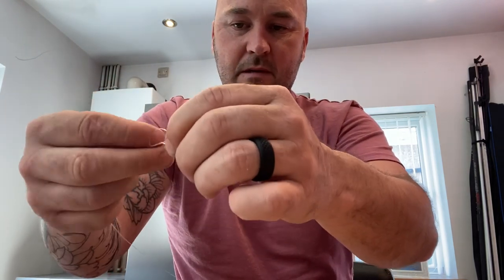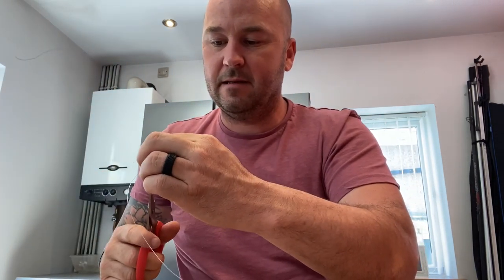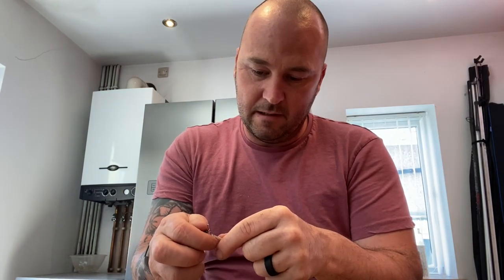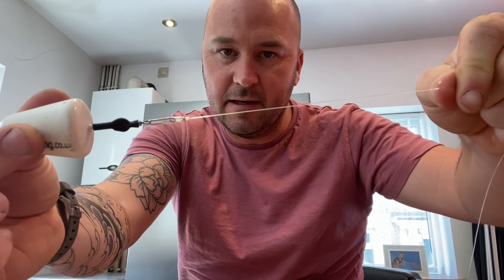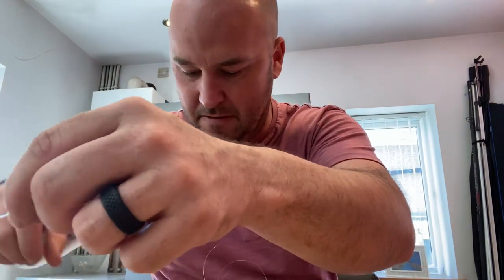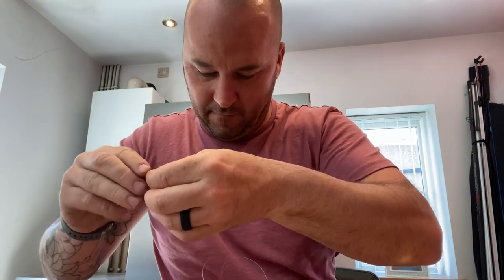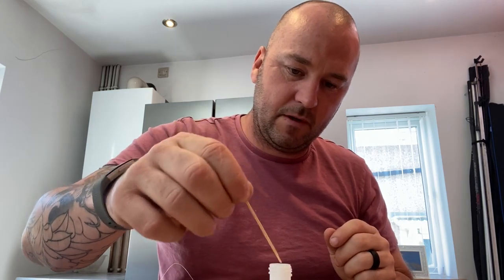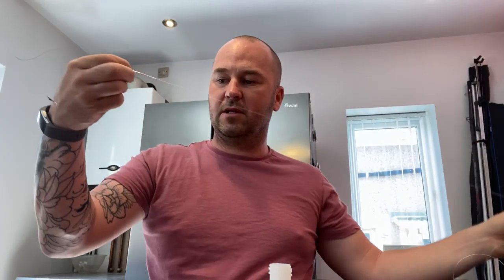Sea fishing uk , mackerel garfish rig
2 hook , long flowing rig for garfish and mackerel . Great summer fishing rig